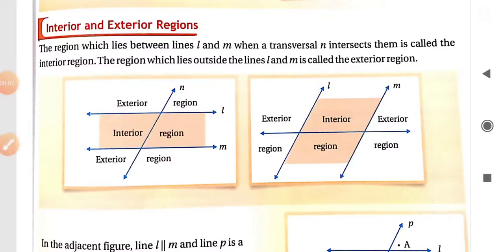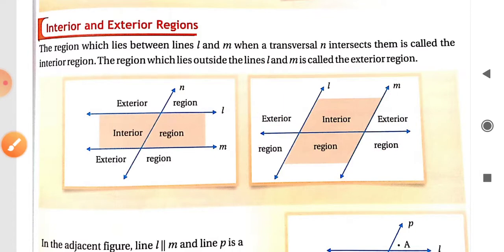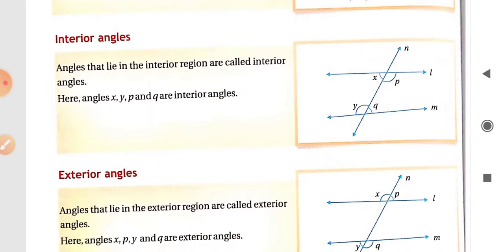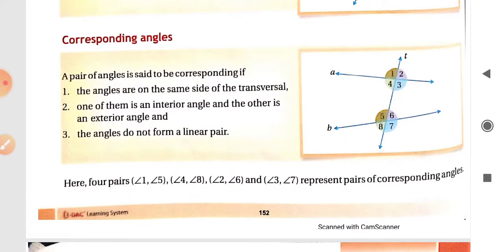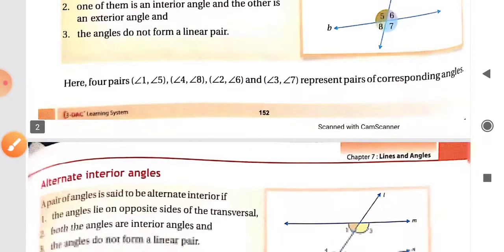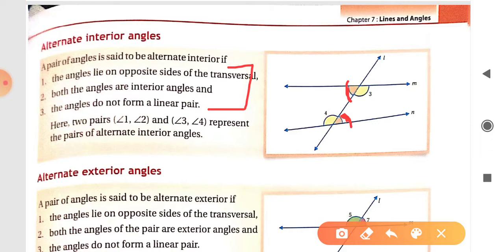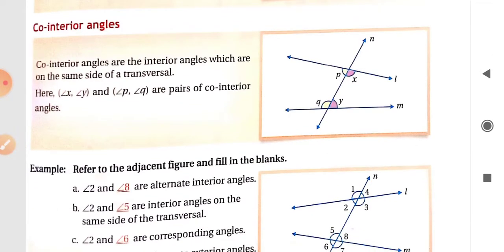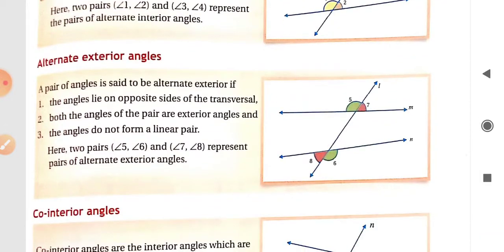Grade-7 Ch-7 (part-7)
Angles formed by a transversal